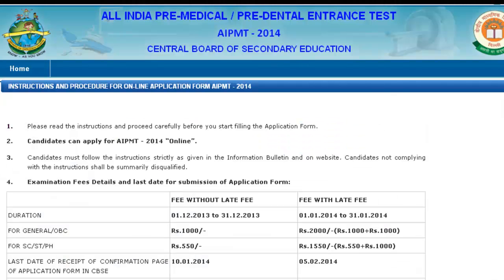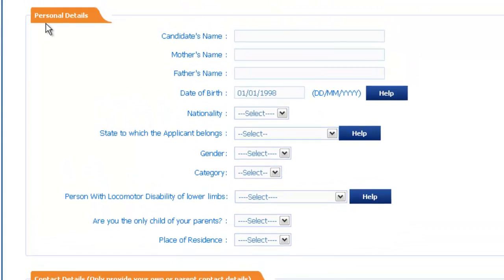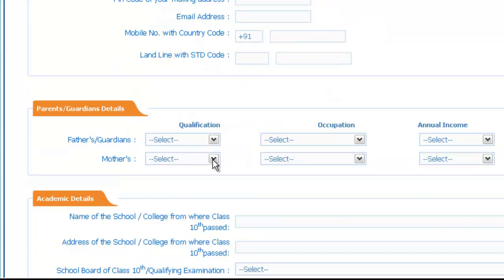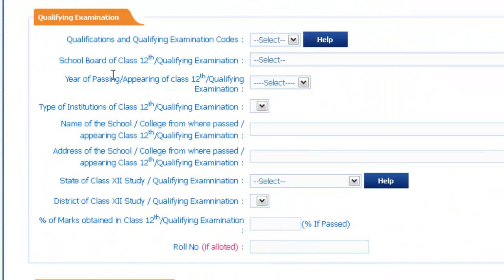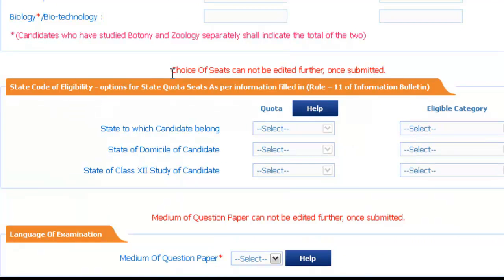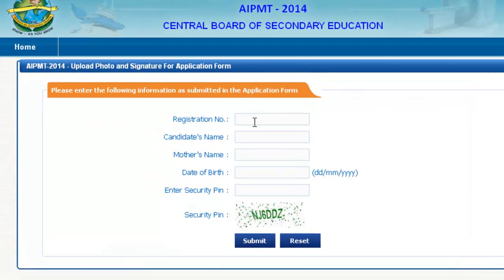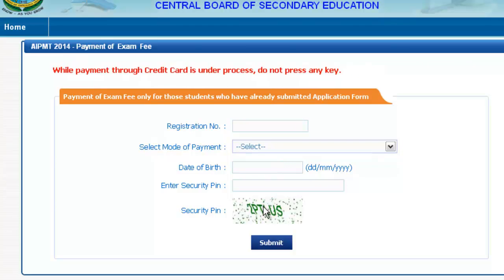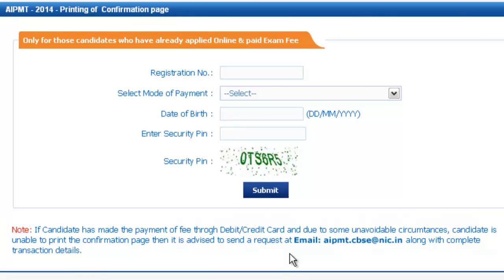AIPMT 2014 Online Application - How to Apply?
Form Filling Process Explained by Sushmita Dasgupta.

- Class XII Board Exams - Study tips you should not miss

SuccessCDs Education ) is an online channel focused on providing education through Videos as per CBSE, ICSE and NCERT syllabi upto Class 12 (K-12) for English, Hindi, Science, Social Science, Sanskrit and other subjects.